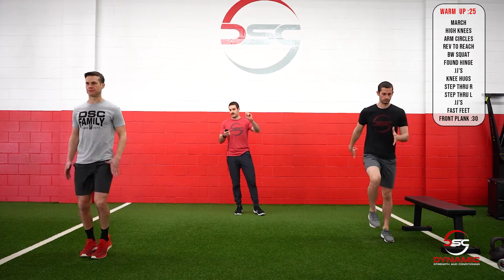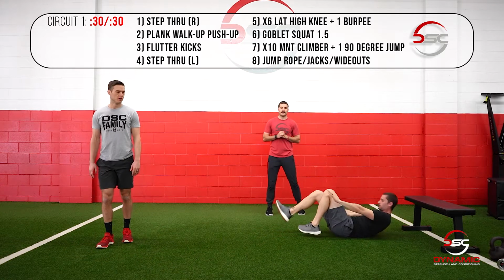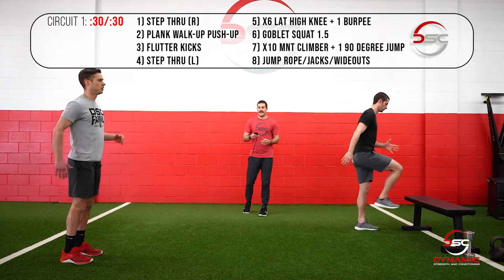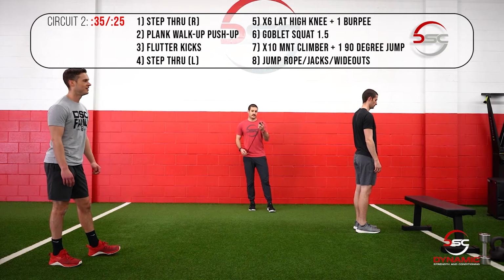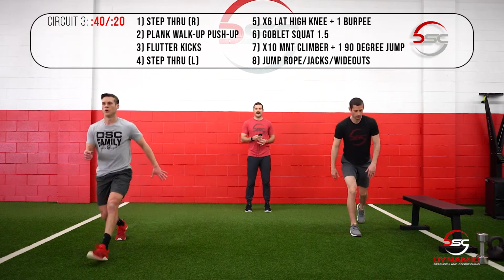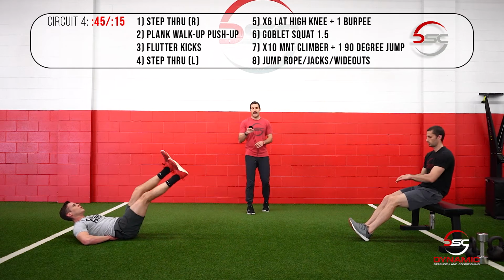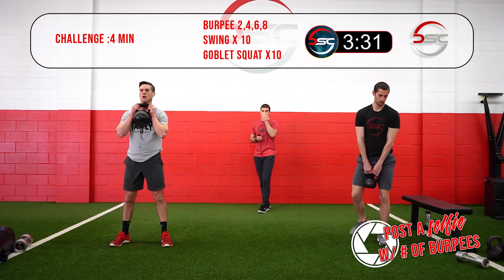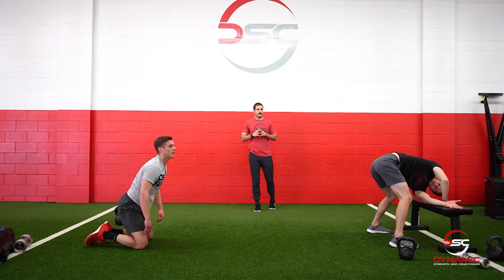DSC Home Workout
Welcome to your DSC Online Home Workout.

All you need is some space and a water. You are also welcome to use a weight during our workout like a kettlebell, dumbbell, or sandbag, but it is not needed.